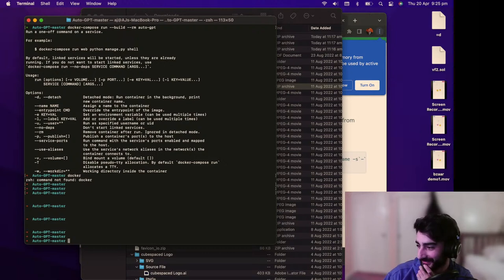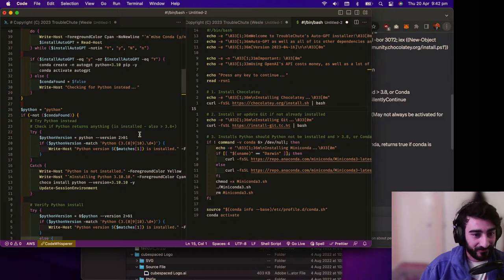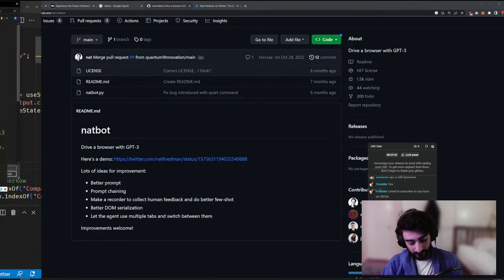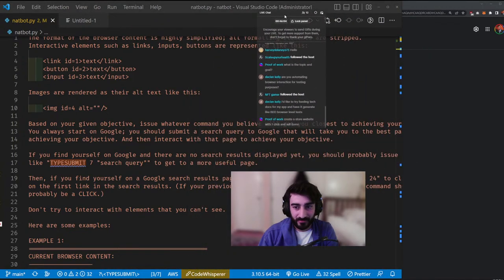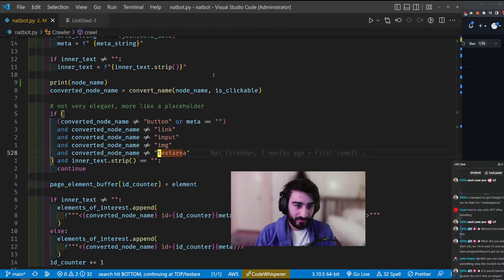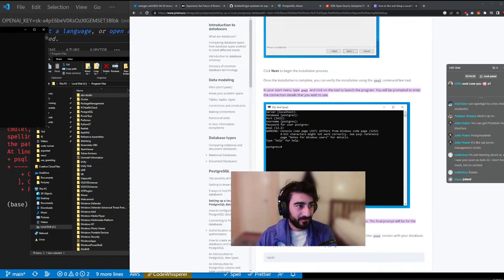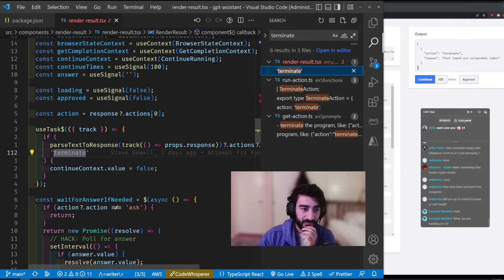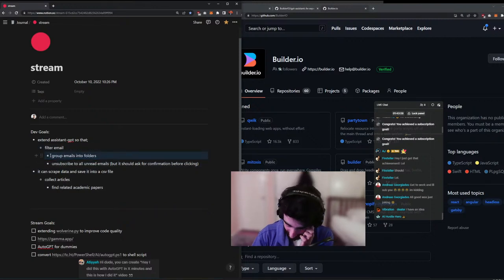Auto-GPT mac install script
00:03 Mac-related tasks: Trying to display Tick Tock chat.
01:09 Auto GPT installation: Creating a one-click install for Mac.
30:00 Exploring an AI browser navigator tool
1:18:52 AI successfully creates Gmail account
1:23:49 Trying to find a post about Auto GPT on Twitter
1:30:27 Exploring features of GPT Assistant project